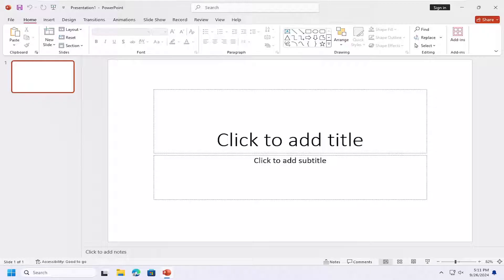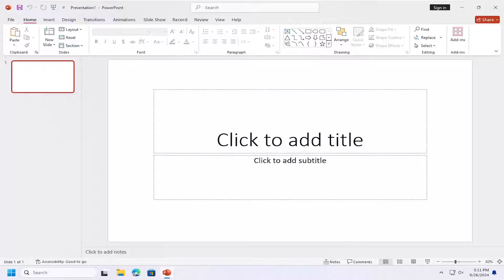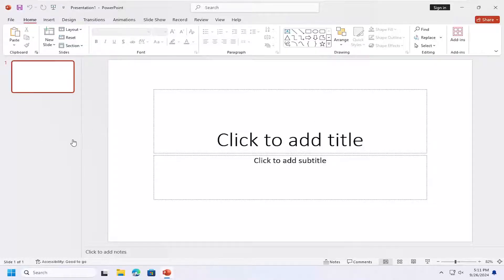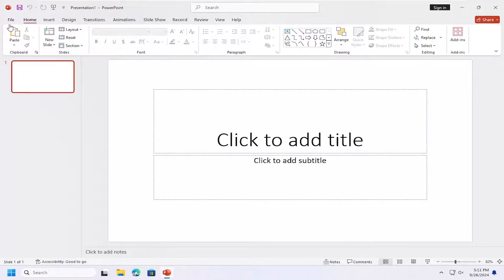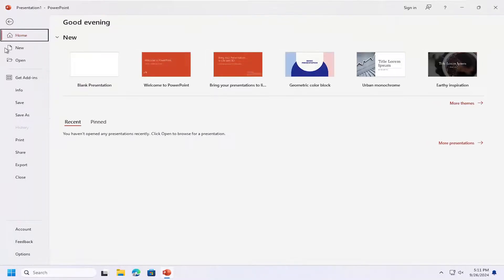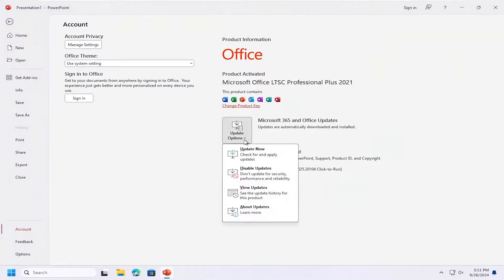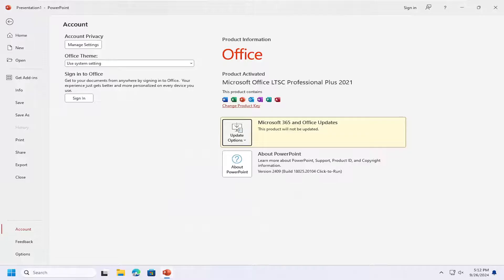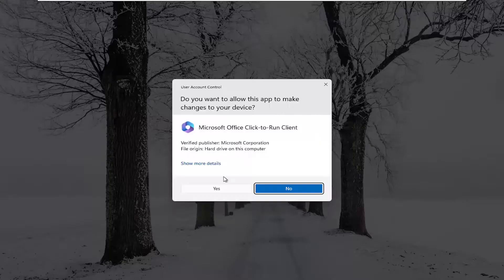Disable Microsoft 365 PowerPoint Updating [Guide]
Are you looking to disable Microsoft 365 PowerPoint updates on your Windows system? While keeping your software up to date is essential for security and functionality, there may be times when you prefer to hold off on automatic updates. In this tutorial, we’ll guide you through the steps to disable updates in PowerPoint, allowing you to manage your software version according to your needs.

In this video, we’ll walk you through the process of turning off automatic updates for Microsoft 365 PowerPoint. Our step-by-step instructions make it easy for anyone to follow along, ensuring you can tailor your update preferences without any hassle.

Are Office updates causing problems or not ready for the new version? Use this guide to disable automatic updates for Microsoft 365 and Office 2021, 2019, or 2016.